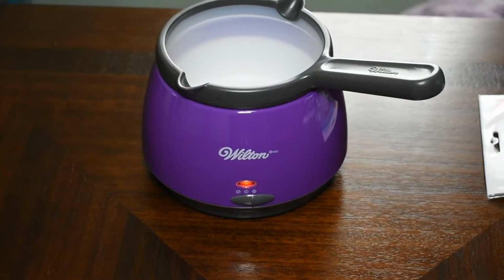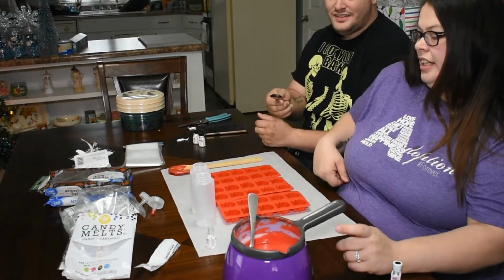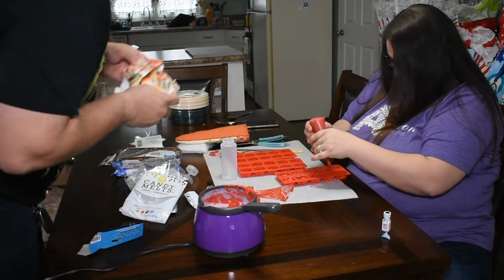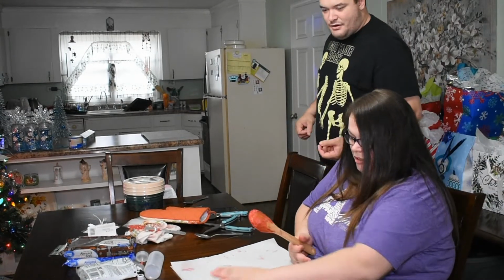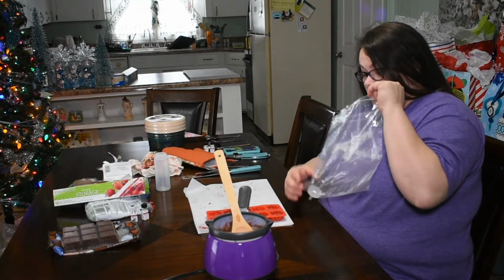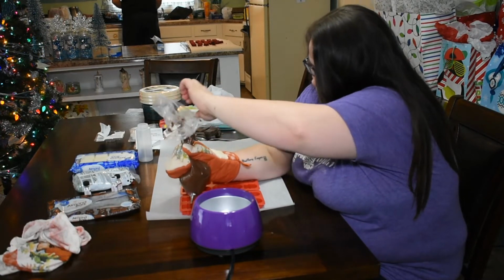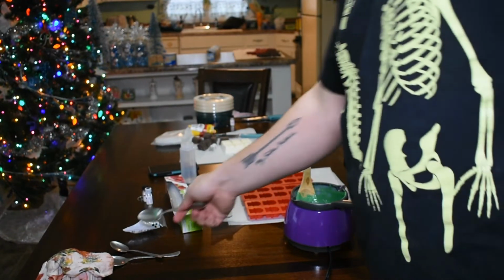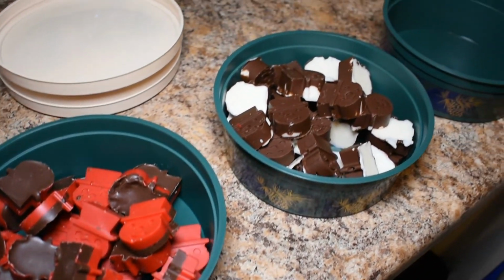Fun with Chris & Wink Making Chocolate Candies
Hey guys! Were back with another great video with us making chocolate candies out of different flavors. Watch some of it go good and others go well...um not so good.

PSN @ GG_EZ_KILL

PSN @ KillerChris89